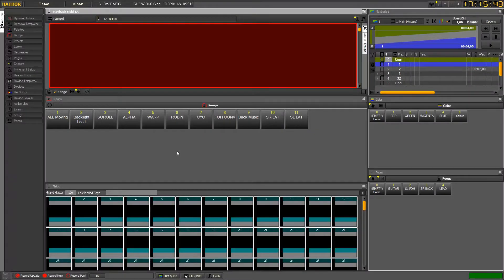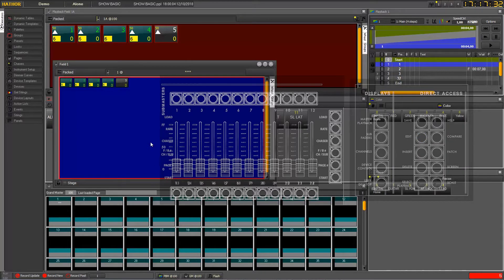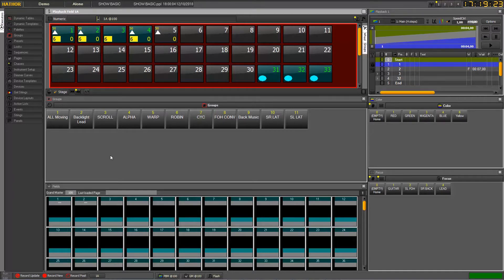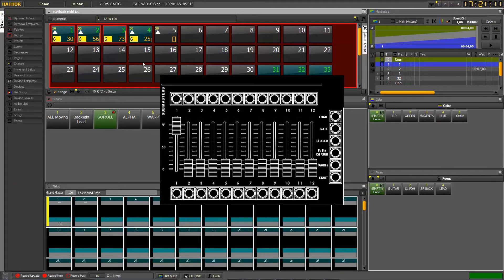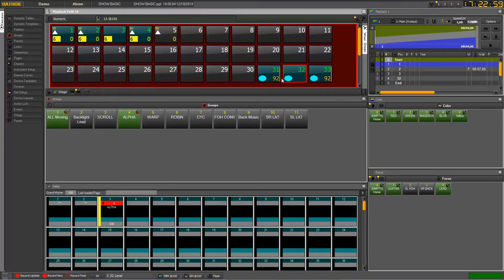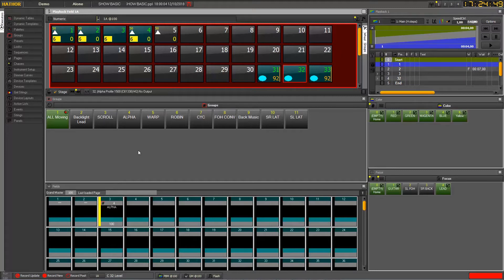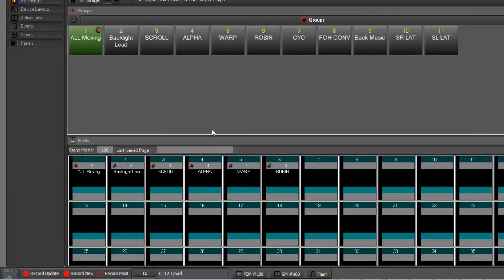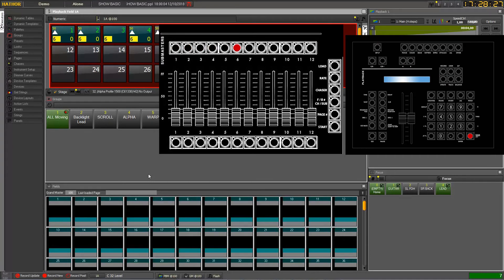5- Hathor Tutorial - Submasters Part 1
This first Episode will show how to load channels, groups into Submasters, modify, edit, delete via both ways, Graphic Interface and Console Keyboard. A next episode will complete this topic.